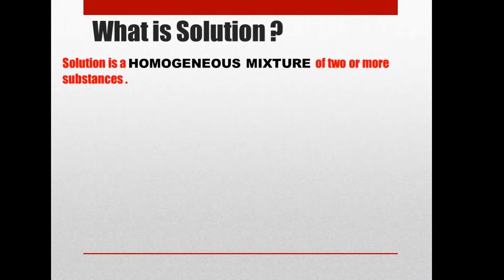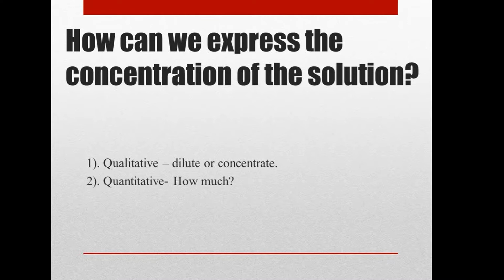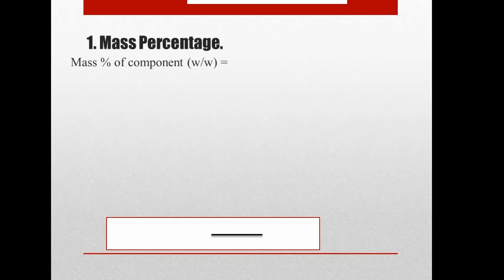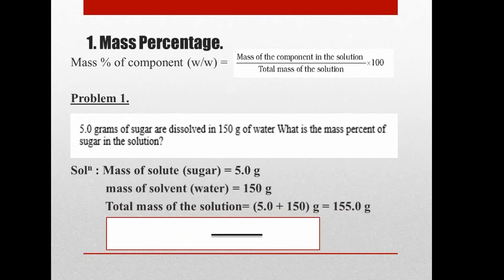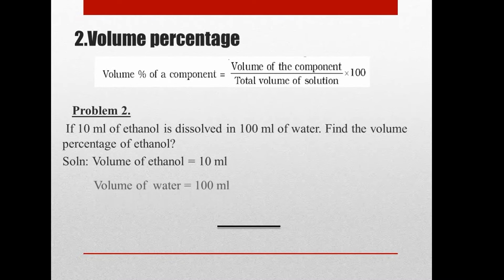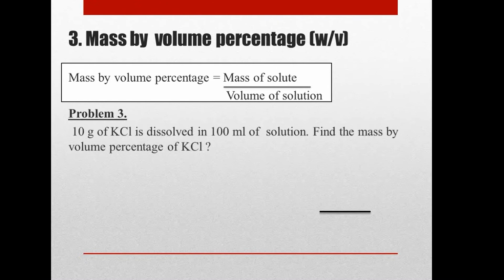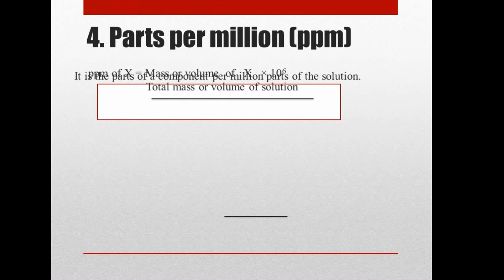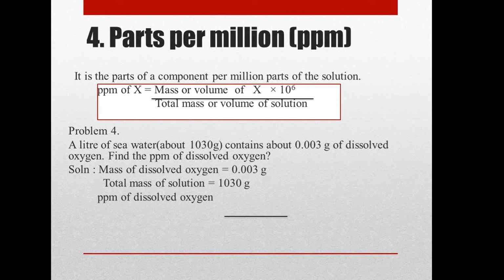SOLUTION CLASS XII CBSE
This is an introductory video on solution chapter of class 12 CBSE.
We have just introduced some basic quantitative ways of expressing the concentration of solution these are;
1. Mass Percentage.
2. Volume Percentage.
3. Mass by Volume Percentage.
4. Parts Per Billion.